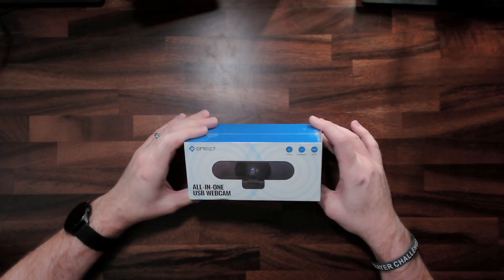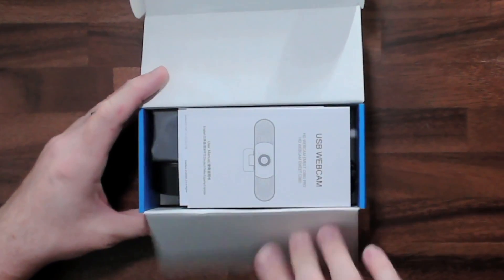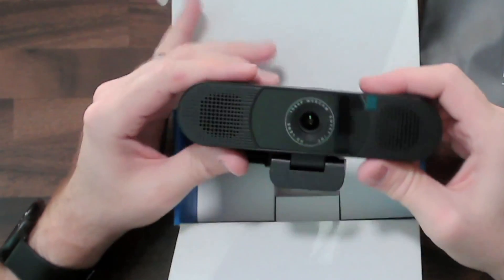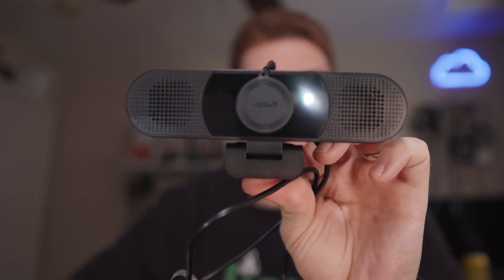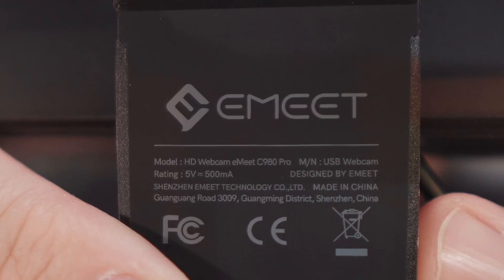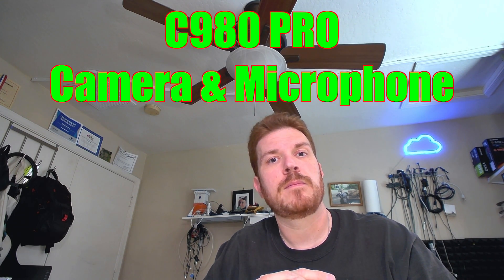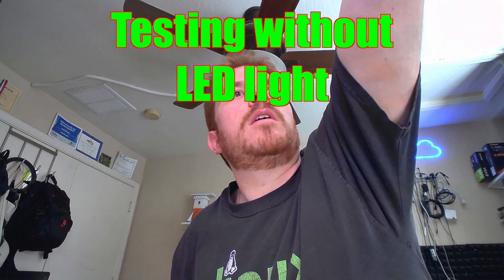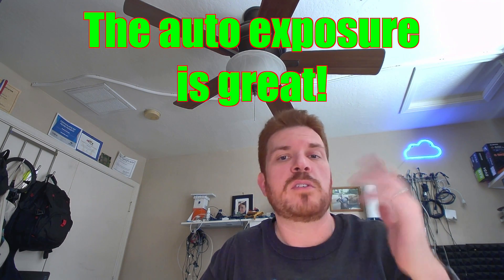EMEET Smartcam c980 pro unboxing setup and 1080p video samples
97% 9.79K/10K

We have tried and tested many webcams here and today we have a brand new EMEET C980 pro webcam with built in DUAL speakers. It's a pretty cool product with a much more powerful speaker than on most consumer and business laptops. It has a nice image, but check out the video review for more details and what to expect. The eMeet C980 is ideal for home or office use because the hardware makes video conferencing as simple as possible while maintaining high 1080P image quality and ease of use as you can just plug it in ang go. The EMEET C980 webcam is a versatile design that combines HD video with superior sound at a very affordable price.

Additionally, it comes with a built-in noise-cancelling system, two speakers, and 4 sensitive omnidirectional microphones with effective noise cancellation.. As for video, it hits 1080p at 30fps and the eMeet C980 supports the usual types of cheats you'd expect to find, such as backlight compensation and or auto exposure. From a good webcam, you basically need a decent microphone and high-quality video, and that's what you get from the eMeet C980.

Overall, the best video conferencing webcams offer the best combination of webcams, speakers, and microphones in a single webcam which this delivers. It also has software to fine tune your image called EMEETLINK. EMEETLINK can be downloaded for free for use with supported webcams.

The EMEET C980 Pro uses 4 microphones to capture every sound of the world around you, and also has 2 built-in speakers, making it one of the best desktop webcams with built in quad microphones and dual speakers. While the video quality of the eMeet C980 Pro is 1080P, the fact that it comes with 4 omnidirectional mic's, a built-in speaker, and active noise cancellation makes it one of the more featured webcams to use on a PC or Mac.

Specs from EMEET's Site:
C980 Pro is a one-stop webcam distinctively equipped with built-in 4 professional microphones and 2 speakers. Chip-level low-power tech ensures its stability under multiple scenarios.

Insert A Professional Speakerphone into A Decent Webcam: Be assured that you can be heard loud and clear with the integrated 4 omnidirectional microphones. Professional noise cancellation eliminates the background noise. Full duplex ensures 2-way audio when both parties are speaking simultaneously. 2 professional 85dB speakers relay clear and loud sound.

Plug and Play: USB-A connection for your computer, thus external power supply is not required. Chip-level low-power tech ensures you use it with ease while effectively protecting your computers. Compatible with various systems/software, no driver is required; Multiple professional scenarios applicable offers solutions to medical and teaching institutions.

Look Like A Pro: Make a powerful impression with a 1080P Full HD camera with razor-sharp images and vivid colors. The 90° FOV accommodates more participants, and needs no longer to adjust. Lean back and feel free to talk with various gestures. The attached privacy cover allows you to see off potential privacy threats.

Professional Visual Optimization: Automatic light correction enables you to stay in top shape under various lighting conditions. Adjust image parameters(brightness, contrast, white balance, etc.) based on your need via the exclusive EMEETLINK.

CHAPTERS:
0:00 - EMEET Smartcam c980 pro
0:54 - Unboxing
1:54 - Cable length
2:45 - Video and Audio sample
3:19 - Compared to Blue Yeti Mic
3:34 - Built in speaker tests
5:31 - Light testing
6:09 - Low light performance and eMeetLink software
8:01 - Who is the EMEET C980 Pro Webcam for?
9:14 - Using the C980 outside
9:54 - Updates on EMEETLINK